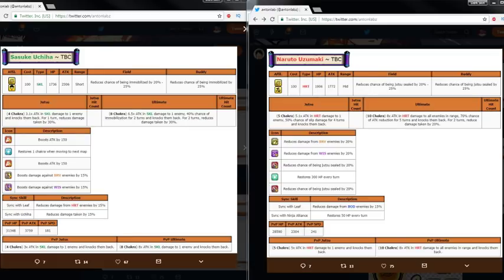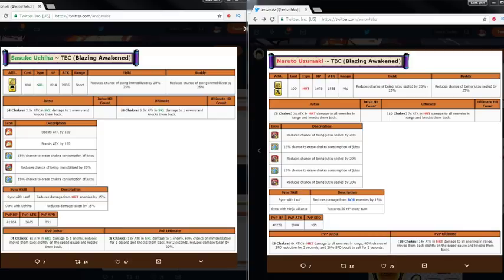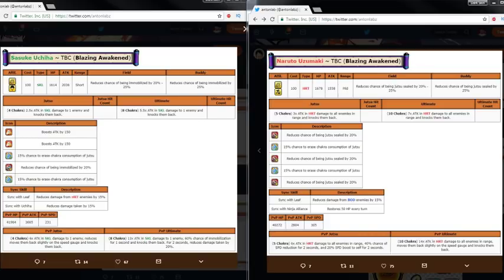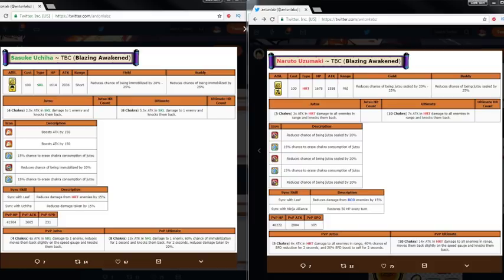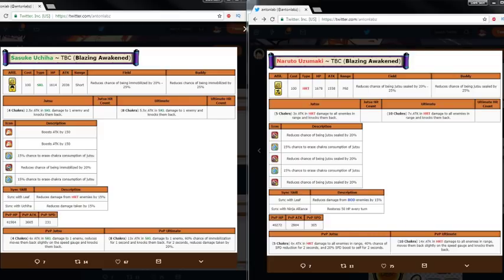WHO IS BETTER?! BB NARUTO VS BB SASUKE! NARUTO BLAZING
Title: WHO IS BETTER?! BB NARUTO VS BB SASUKE! NARUTO BLAZING

I'm just a guy who loves gaming and anime. Every bit is greatly appreciated.

*Links:

[DISCORD] I deleted it. People are so petty.
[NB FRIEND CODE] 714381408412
[JP NB FRIEND CODE] 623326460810
[PSN] Jamar_Jets

*Video Schedule:

I post a video everyday, and some times it will be a double upload day.

*Stream: I stream WHENEVER!